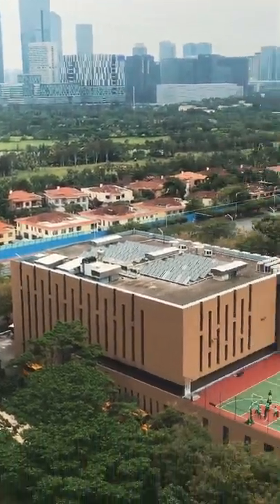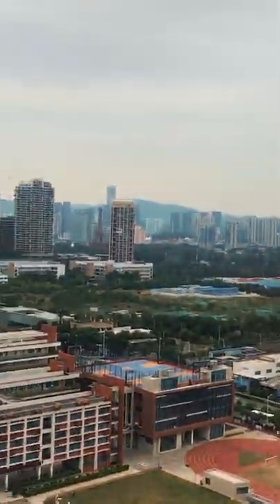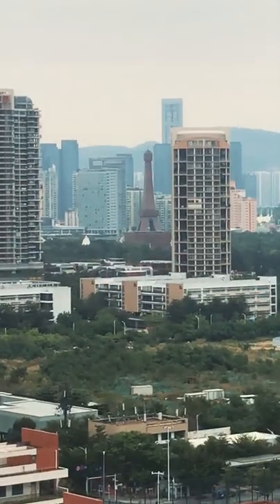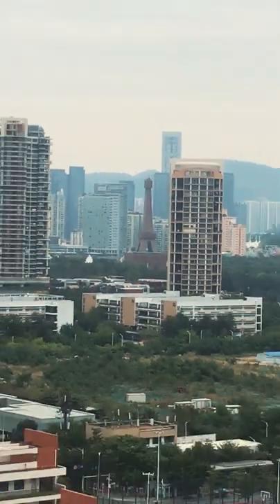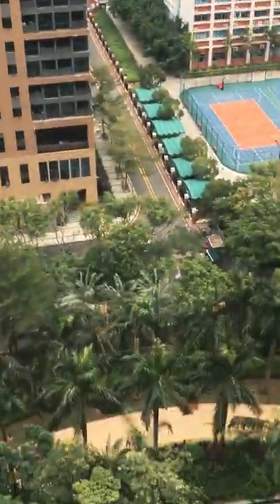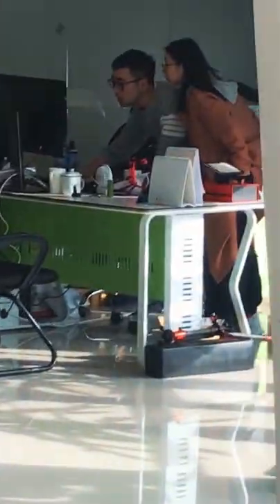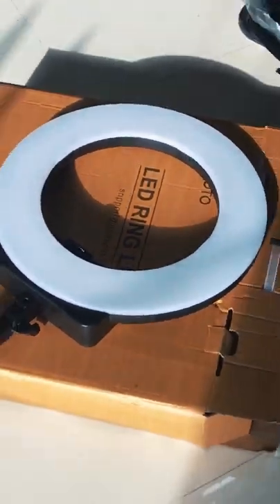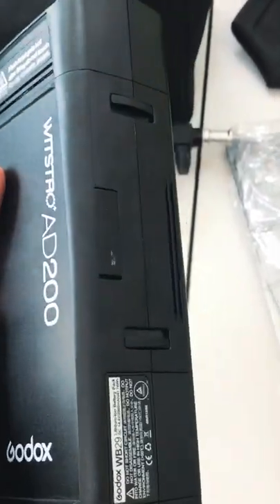I went to my friend's photography gear company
the company name is call Triopo, I went there, I look what they doing. I think is very good. maybe in the future, we can do some review of the gears